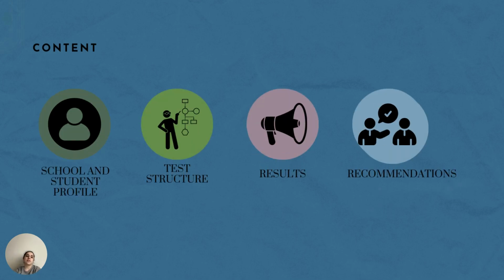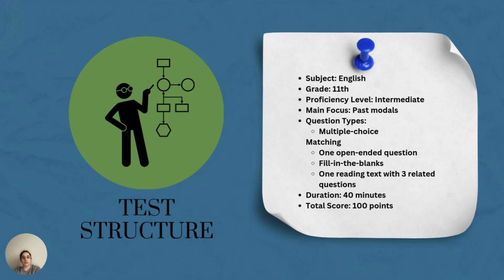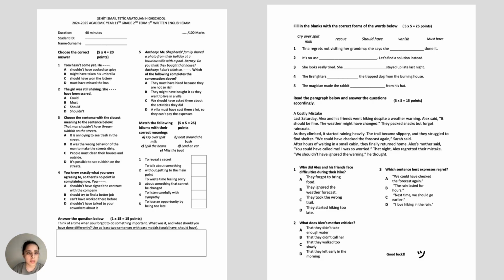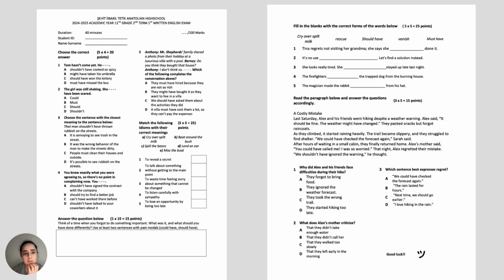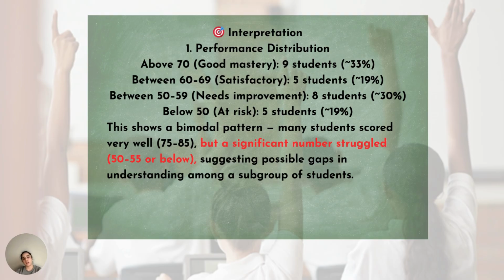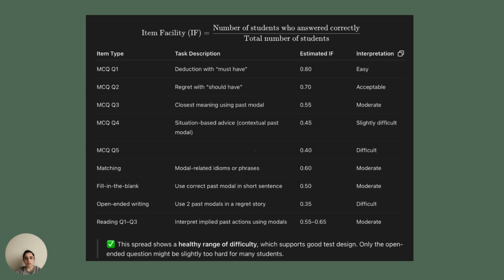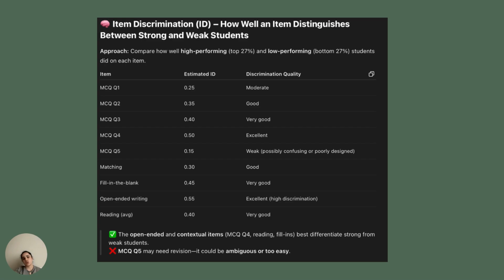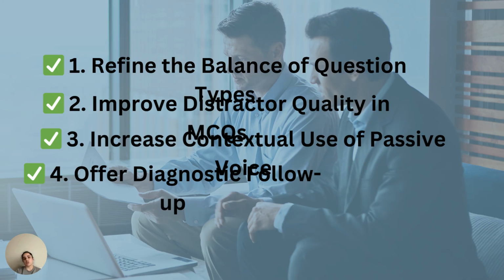Exam Analysis for Testing Class